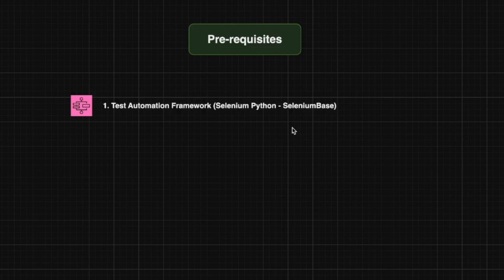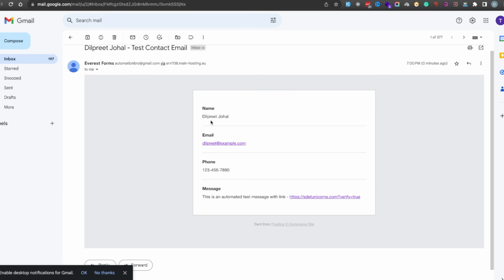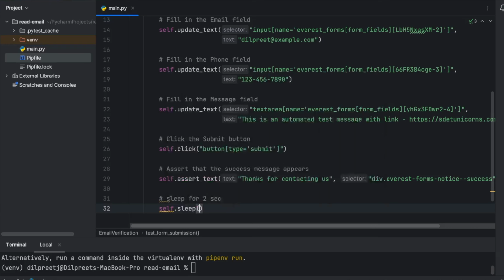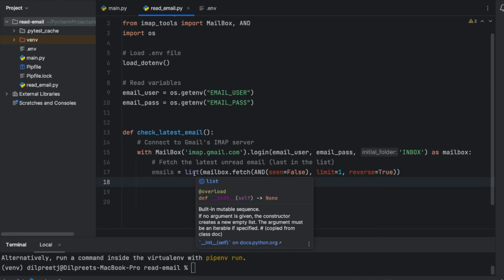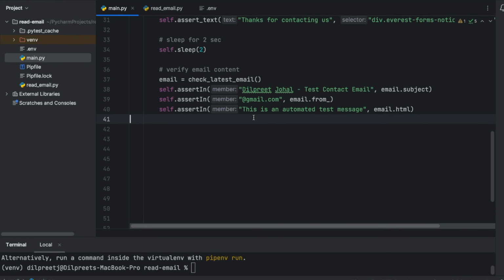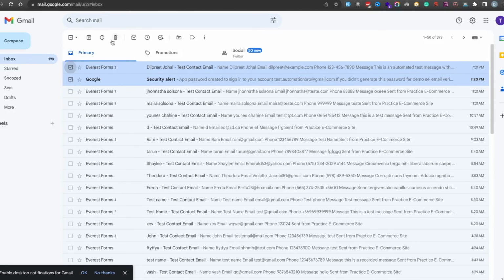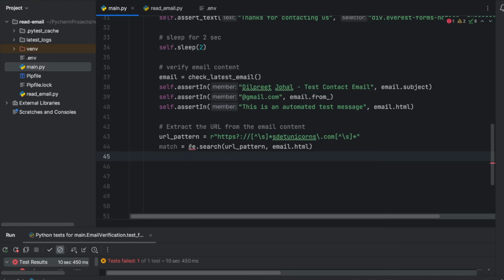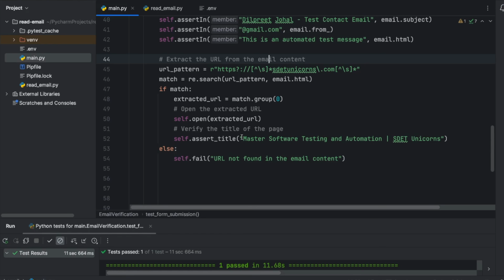Email Verification with Selenium Python | Read Email Content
🚀 Master Email Verification with Selenium Python: A Step-by-Step Tutorial 🚀

🔍 Struggling with automating email verification in your test scripts? Look no further! In this comprehensive guide, I'll show you how to seamlessly read and verify email content using Selenium Python. This skill is essential for automating common user journeys like account sign-ups and password resets, saving you time and enhancing test accuracy.

📌 What You'll Learn:
- Form submission automation with Selenium 📝
- Reading the latest email in your inbox with precision 📧
- Extracting and verifying key email elements like URLs and text 🖱️

👨‍💻 Whether you're refining your Selenium Python expertise or expanding your test automation capabilities, this tutorial is packed with actionable insights.

for detailed courses and resources

🕒 Timestamps:
0:00 - Introduction to Email Verification Automation
0:58 - Preparing Your Environment
14:15 - Secure Gmail Access with App Passwords
17:48 - Extracting Information from Emails
23:14 - Wrapping Up: Key Takeaways